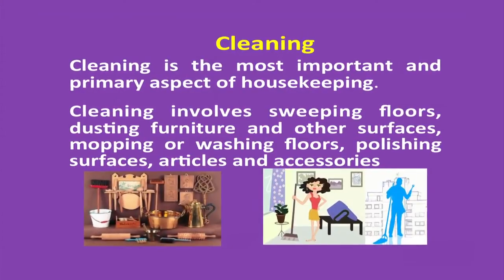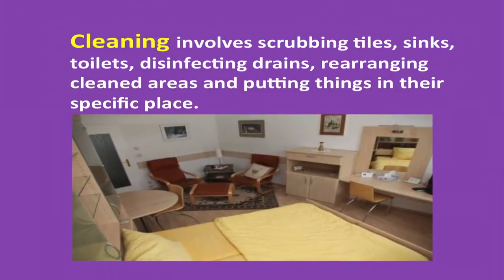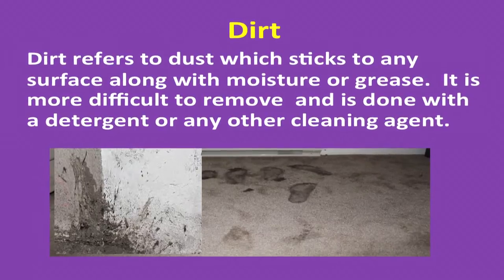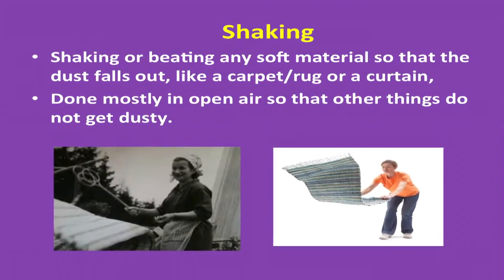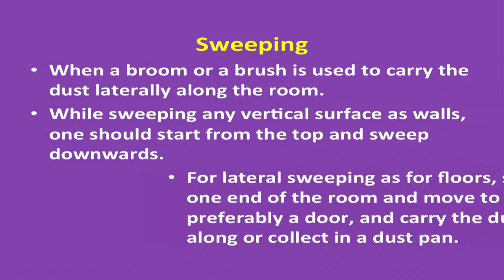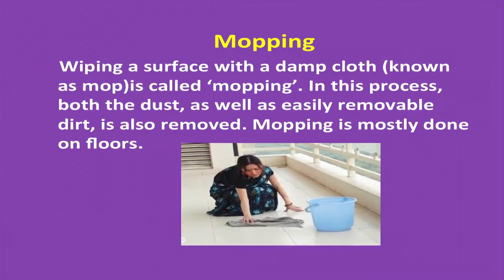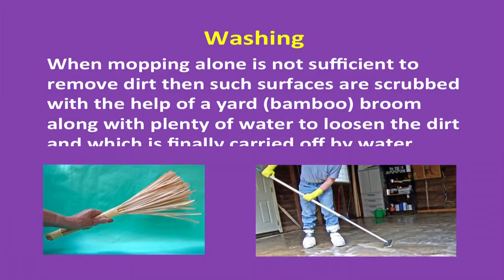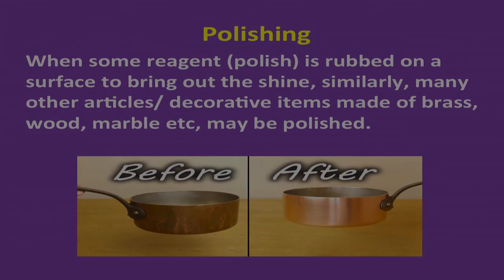1 Cleaning in Homes